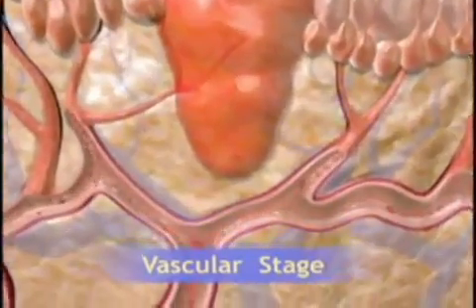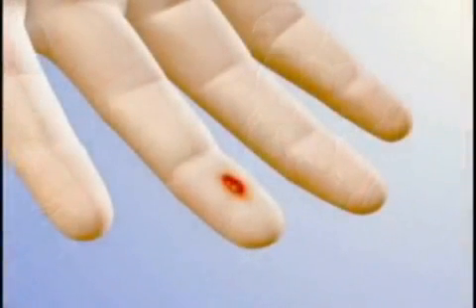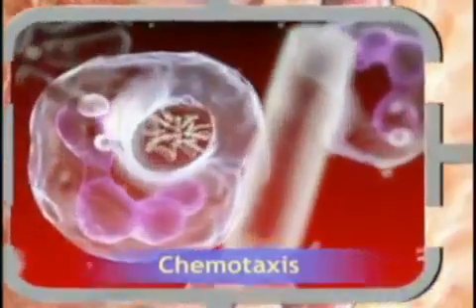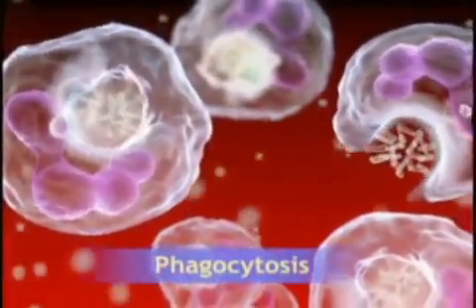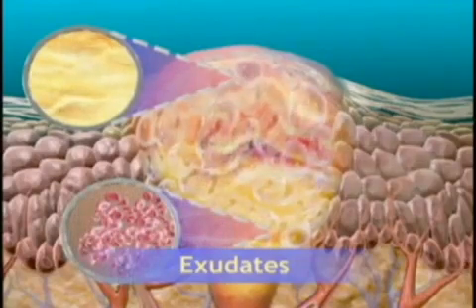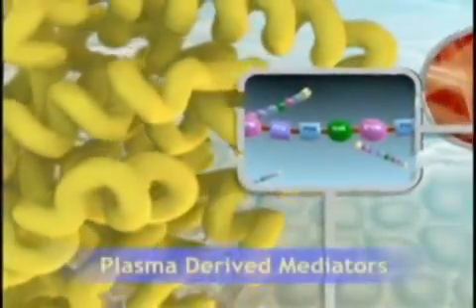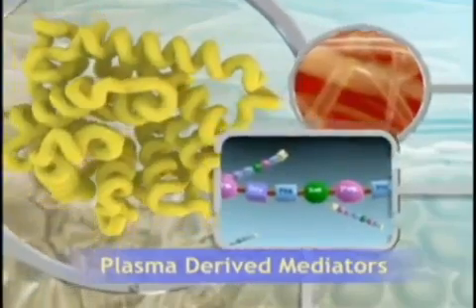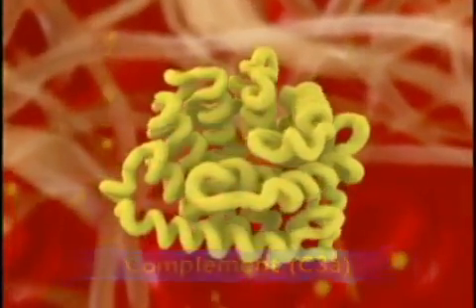Тамерит . Абидов Муса Тажудинович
С помощью контроля функции макрофагов и снижая их гиперактивность, в зону повреждения не приходят лейкоциты,вызывающие некроз ткани (гной).